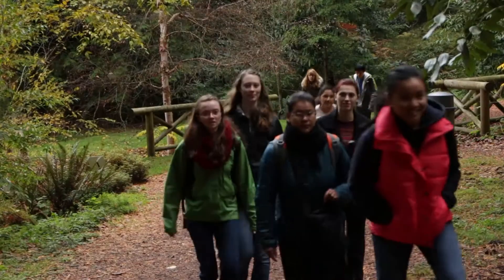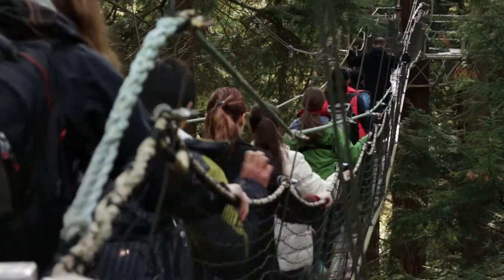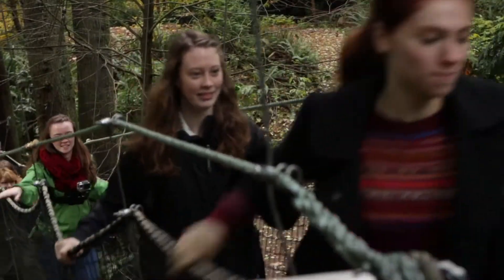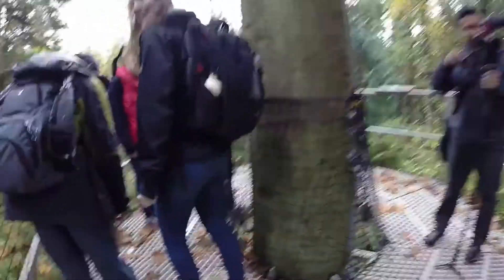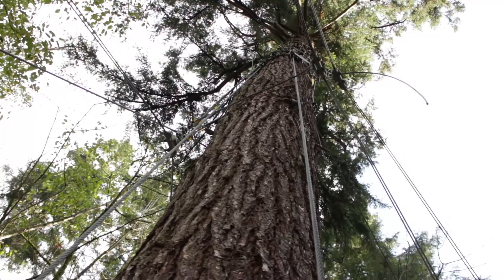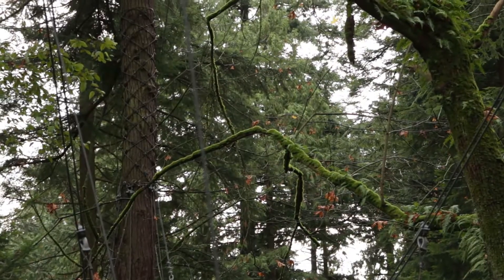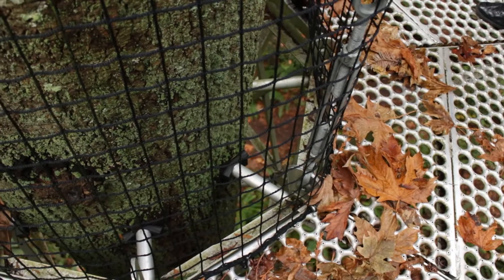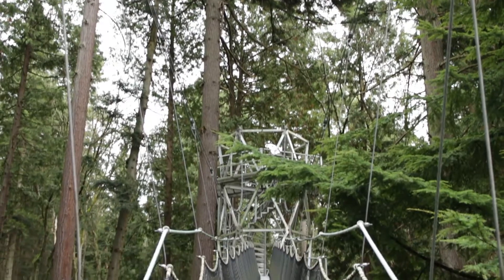In the boughs of the UBC Botanical Garden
During the RippleEffectUBC campaign students were given the opportunity for a free tour of the Greenhart Canopy Walkway at UBC Botanical Garden and Centre for Plant Research.

The Nov. 4-Nov. 15, 2013 campaign was designed to engage students in experiential learning about sustainability in action at the Vancouver campus of UBC.